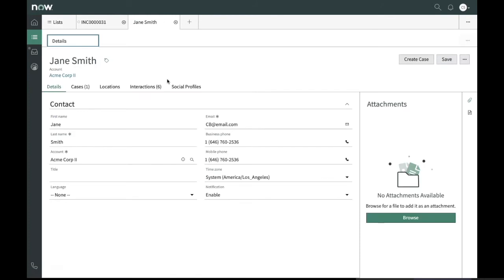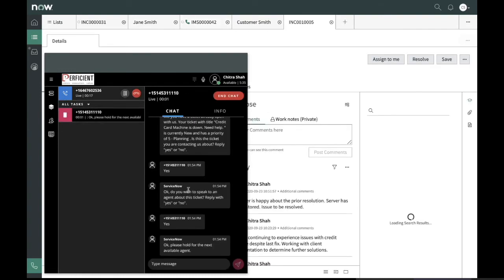Perficient's Twilio Flex + ServiceNow Integration [Demo]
ServiceNow is a powerful tool that provides organizations with cloud based workflow solutions to support workflows for customer complaints, IT tickets, and customer service communications. Our solution integrates the flexibility and power of Twilio Flex's omnichannel agent desktop with ServiceNow.